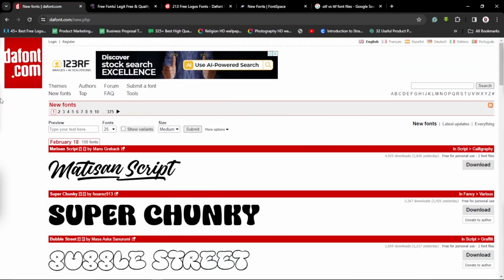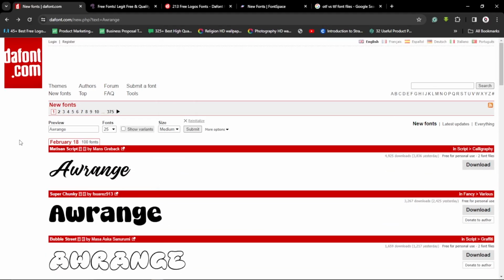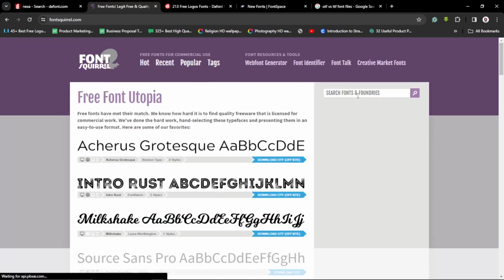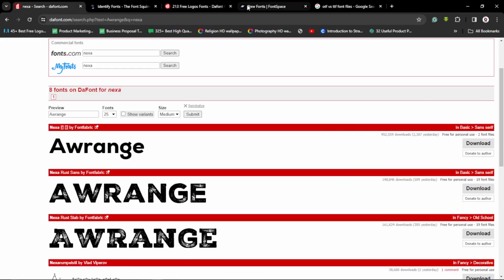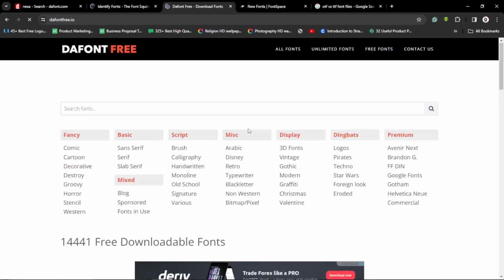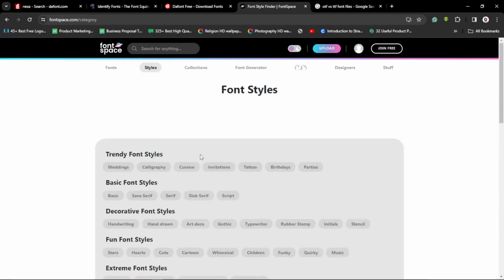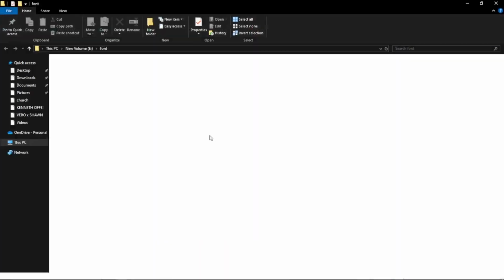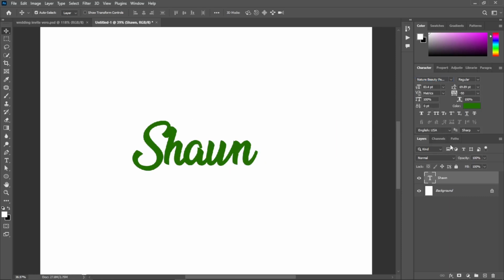Graphic Design Tip | 3 websites to Help You find Fonts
I'm going to show you the Best Font Websites Every Graphic Designer Needs. Are you searching for quality fonts for your graphic design projects? You're in luck!!! I've compiled the 3 websites I love and trust to find great fonts.